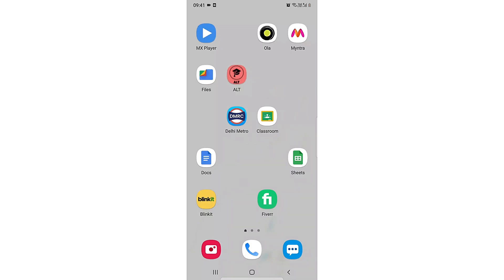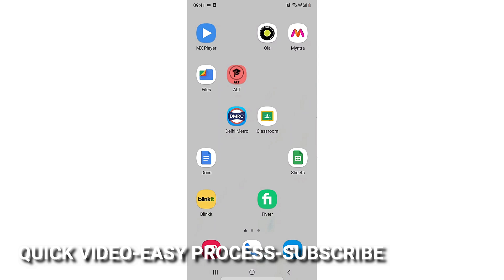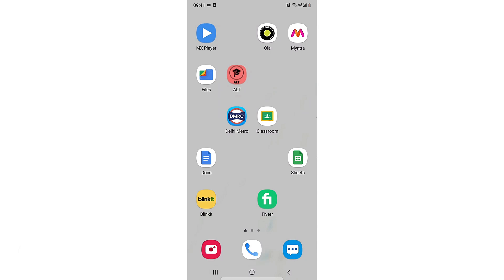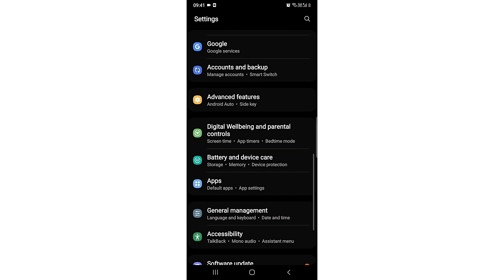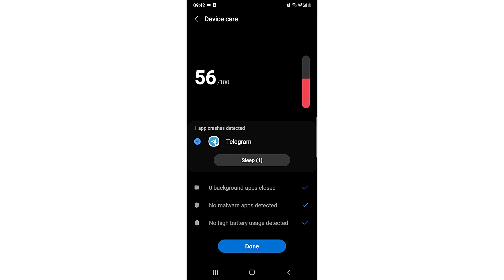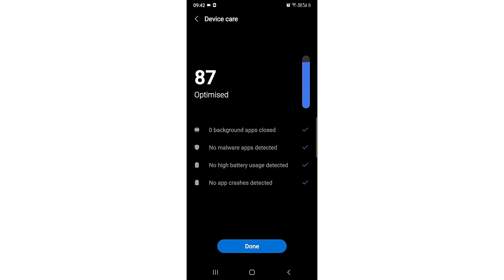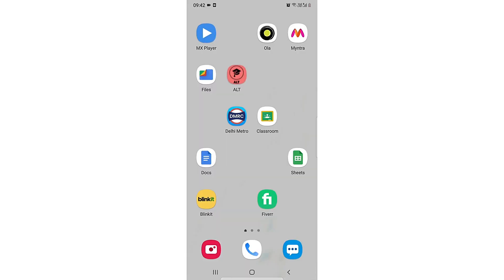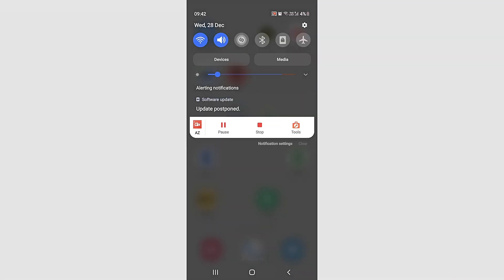✅ How To Optimise Your Samsung Device 🔴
Samsung Electronics Co., is a South Korean multinational electronics corporation headquartered in Yeongtong-gu, Suwon, South Korea.